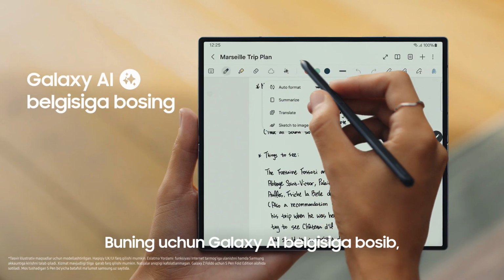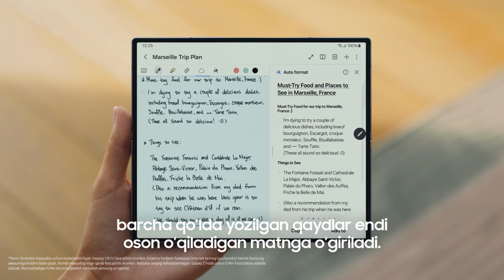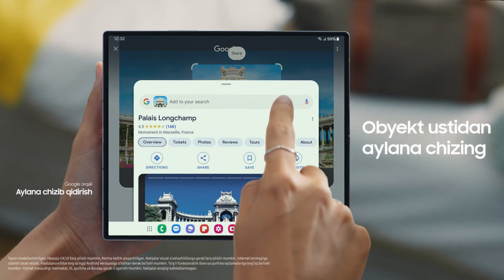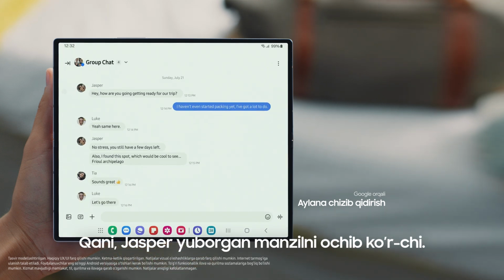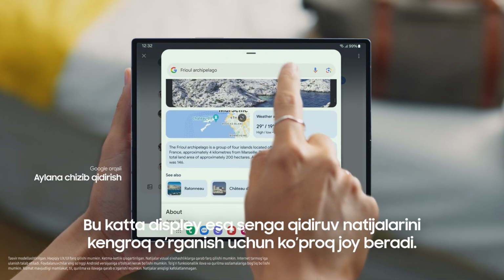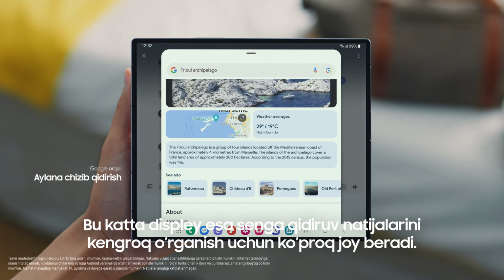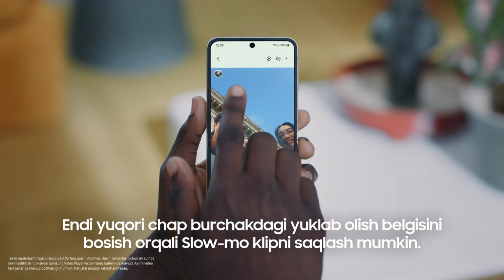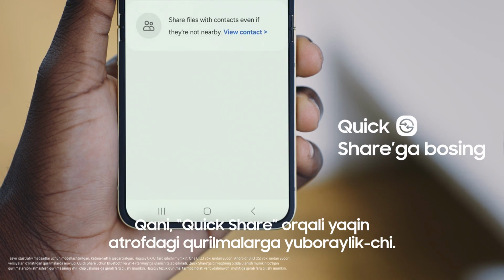Galaxy Z Fold6 | Z Flip6 smartfonlari boʻyicha do’stona qoʻllanma | Samsung Uzbekistan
Galaxy AI shu yerda, u sizga yaratish, ulanish va eng katta maqsadlarga erishishda yordam berish uchun kelgan. Ushbu video qo‘llanmada siz eng nozik, yengil Galaxy Z Fold6 va kuchli, cho‘ntakbop Galaxy Z Flip6 smartfonlari qanday yangilanganligi va takomillashganligi haqida bilib olasiz. Batafsil

00:00 Kirish
00:27 Eslatma yordami
00:55 Chizish boʻyicha yordamchi
01:33 Aylana chizib qidirish
02:24 Surat yordamchisi
03:29 Og’zaki tarjima
04:55 Qoʻngʻiroq yordami
05:52 Flex Window
06:25 Chat yordami
06:53 FlexCam
07:39 Galaxy AI koʻproq Galaxy qurilmalarida

Дружественный путеводитель для Galaxy Z Fold6 и Z Flip6 | Samsung Uzbekistan

Galaxy AI здесь, чтобы помочь вам создавать, связываться и достигать наибольшего результата, чем когда-либо. В этом дружественном фильме-путеводителе вы узнаете о самых ключевых обновлениях и улучшениях на самом тонком и легком Galaxy Z Fold6, и на самом мощном карманном Galaxy Z Flip6. Подробнее

00:00 Вступление
00:27 Ассистент для заметок
00:55 Ассистент по рисованию
01:33 Обведи и найди
02:24 Ассистент по фото
03:29 Устный перевод
04:55 Ассистент по звонкам
05:52 Flex Window
06:25 Чат-ассистент
06:53 FlexCam
07:39 Galaxy AI на других устройствах Galaxy